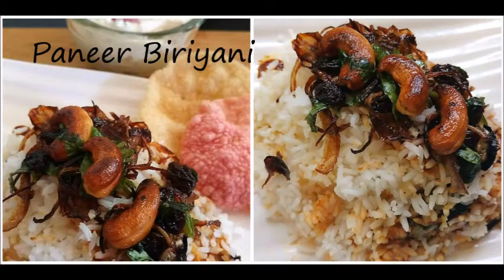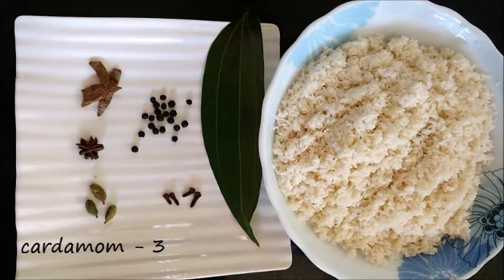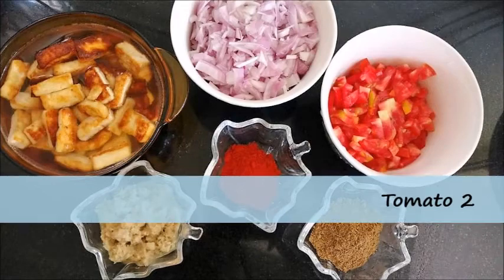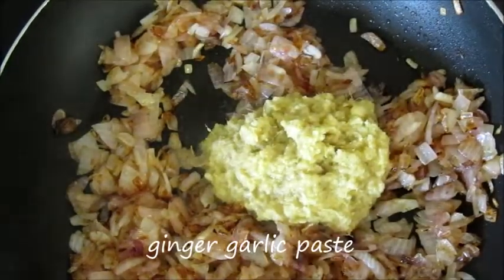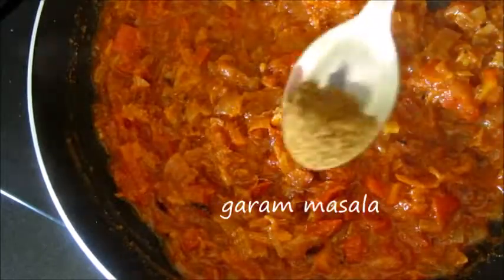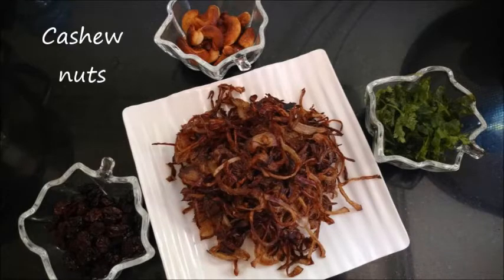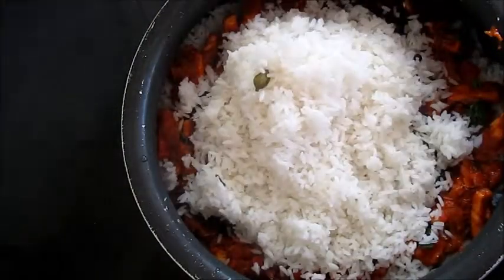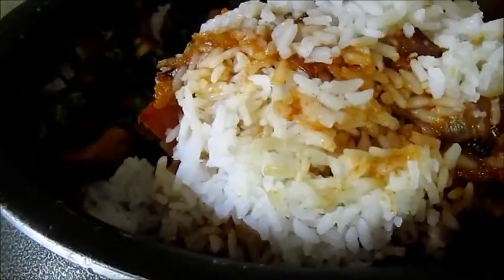How to make homemade Easy Paneer Biriyani / Vegetable Biriyani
Today in Grey Pot you can see how to make homemade Paneer Biriyani.

Ingredients to cook rice :
Jeera rice (soaked) - 2 cup
Bay leaf - 1
Peppercons - 20
Cinnamon - 1'' stick
Cardamom - 3
Cloves - 3
Staranise - 1
Take a bowl full of water  with some salt and add soaked Jeera rice, all spices and let it cook. Once it gets cooked drain all water.

Ingredients for Paneer gravy :
Fried Paneer - 200 gms (after frying soak that in water to remain soft )
Onion - 2
Tomato - 2
Garam Masala - 1 tbsp (optional)
Saute onion in a hot pan with some oil, once it turns brown add ginger garlic paste, coriander powder,chilly powder, tomato and some water and let it cook. add garam masala, salt and fried paneer with soaked water and let  it cook for 10 minutes. Once the water gets evaporated add some fried onions.

Ingredients for Garnishing
Fried Raisins
Fried Cashew nuts
Fried Onions
Coriander leaves

Make the first layer with half rice, second layer with paneer gravy with some fried onions,raisins and coriander leaves. Third layer rice and again fried onions,raisins,nuts and coriander leaves. add some ghee into some warm milk and pour it top to add more flavour.
Dum it for 5 minutes and Serve hot.